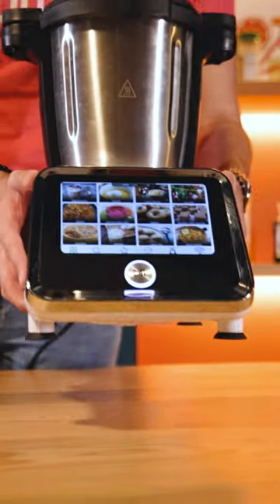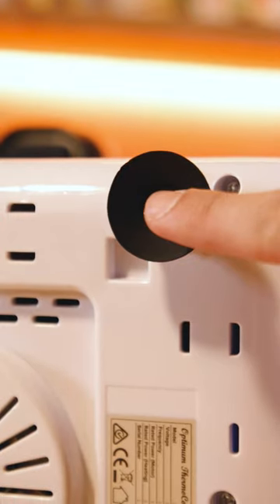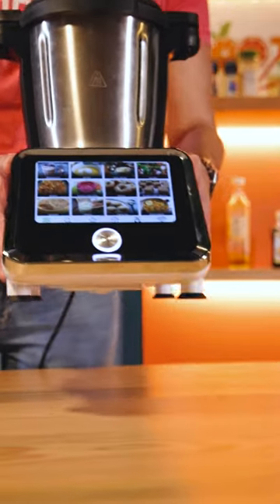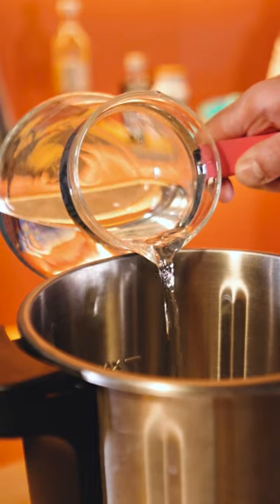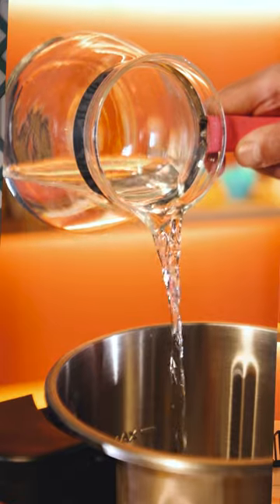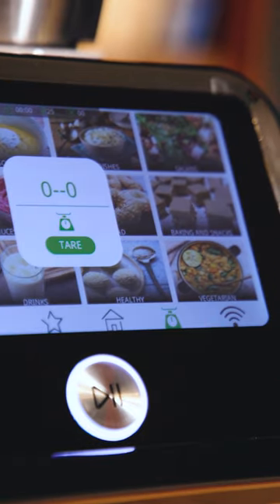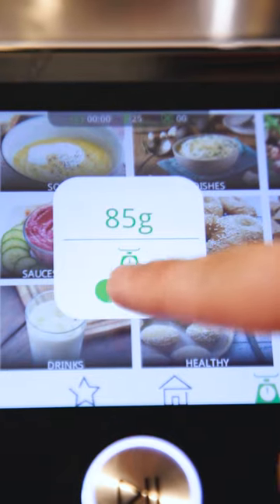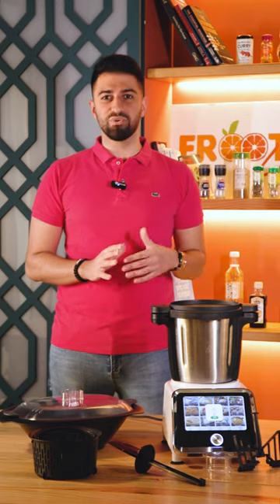Stay On Point with the Built-in scales | Thermocook Pro M 2.0 Tip & Tricks ⚙️💡⚙️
Looking to stay on point with your Thermocook Pro M 2.0? Look no further than the built-in scales! Whether you're an experienced home cook or just starting out, the Thermocook Pro M 2.0 is the perfect tool to help you achieve your culinary goals. And with its built-in scales, you'll be able to measure ingredients with pinpoint accuracy, ensuring that every recipe turns out perfectly. So if you're ready to take your Thermocook Pro M 2.0 to the next level, be sure to watch this video and learn how to stay on point with the built-in scales!

If you want to measure the precise weight of your ingredients, the "Weigh" key on our device can be incredibly helpful. Here's how to use it:

Press the "Weigh" key on the device.
Once the LCD screen shows "0000", place the food in the bowl or container.
Check the number displayed on the LCD screen. This is the net weight of the food you just added, measured in grams (g).
If you want to add more food to the container, press the " " button on the pop-up dial to clear the displayed weight. You can then continue to weigh the additional food.
By following these simple steps, you can take advantage of the "Weigh" key's measuring capabilities and ensure that your ingredients are perfectly measured every time.